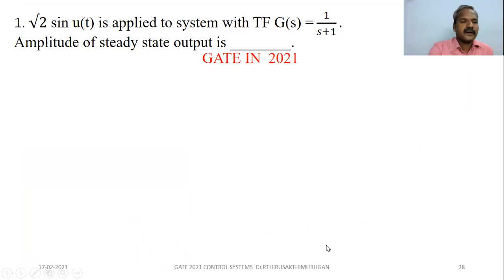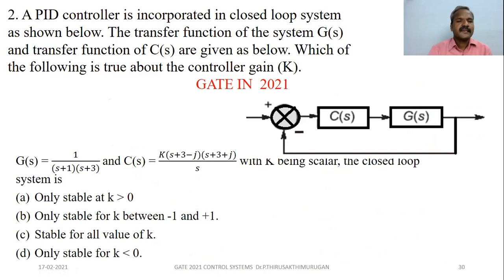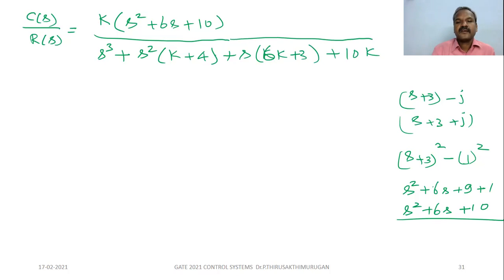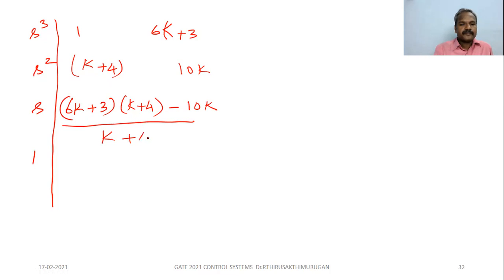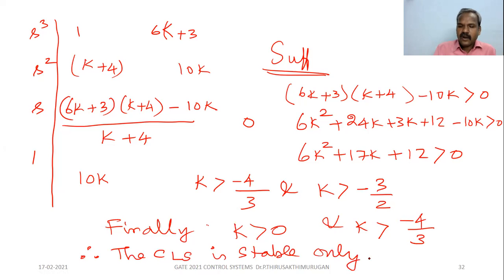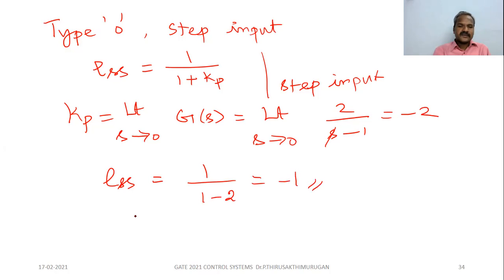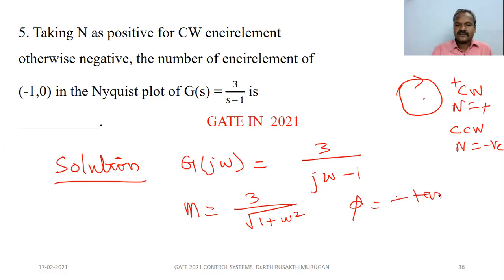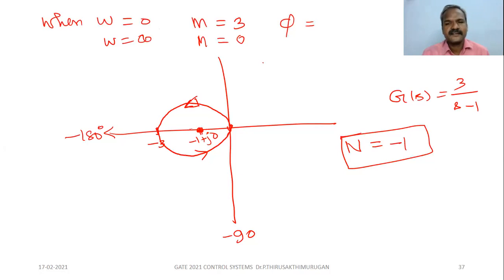GATE 2021 IN QUESTION PAPER ANALYSIS (Control systems )